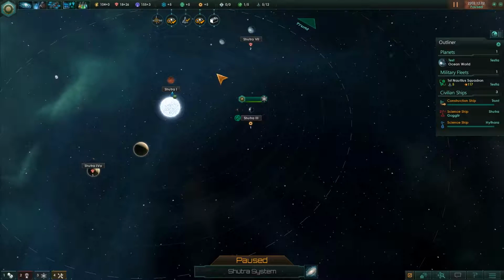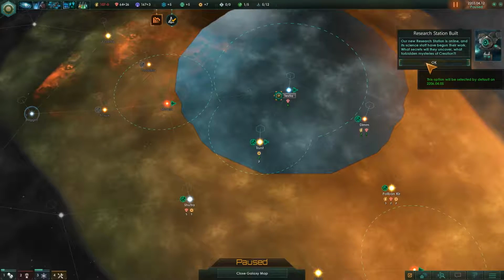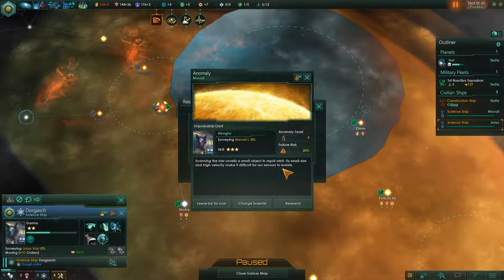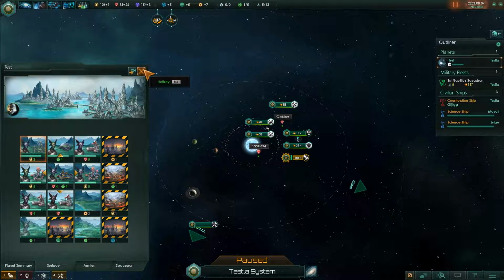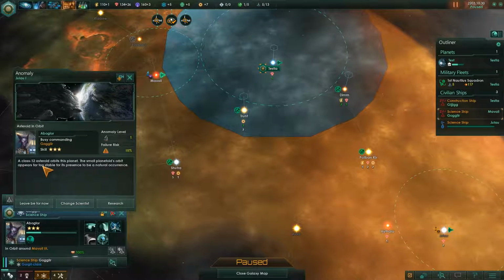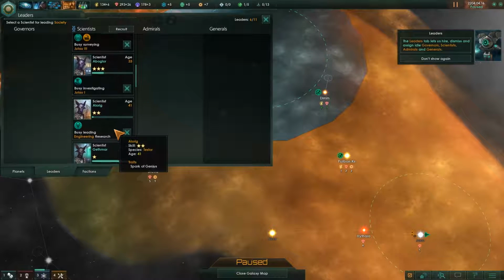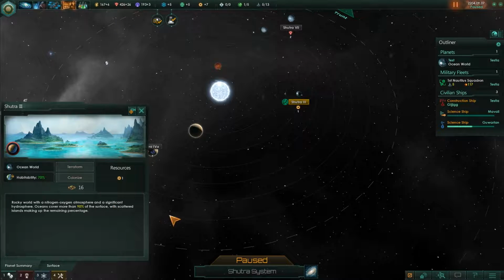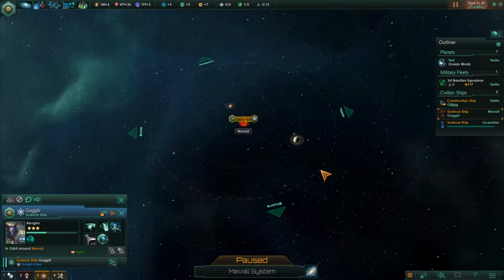Stellaris: Rise of the Testors #3